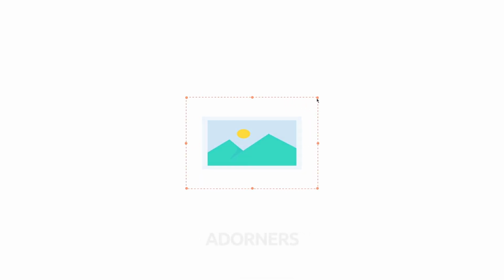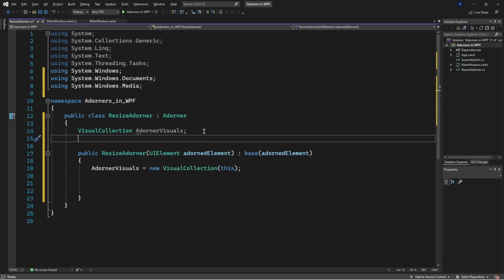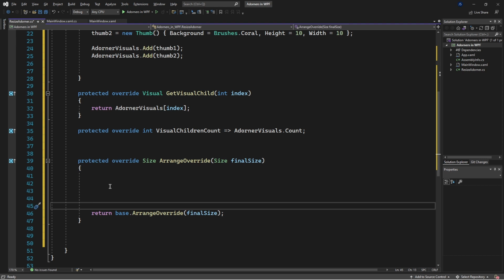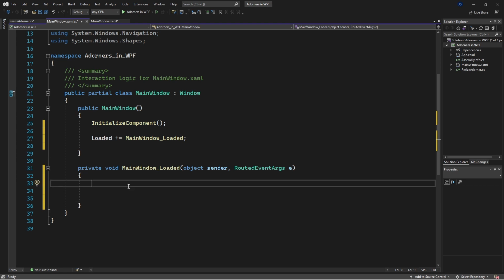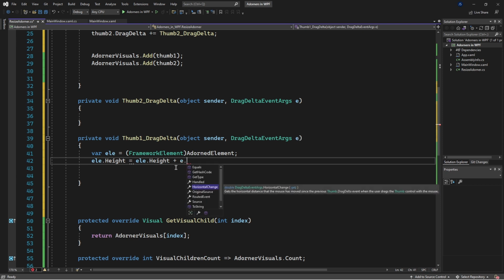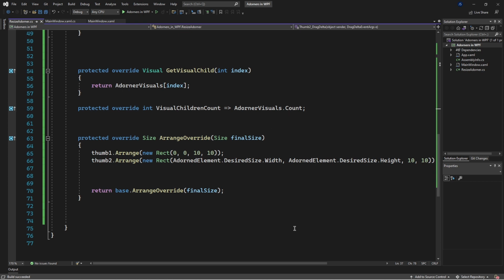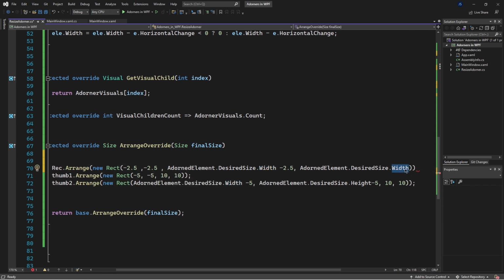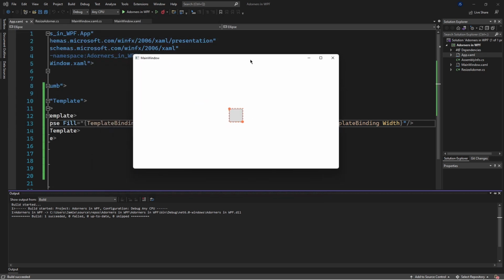How to Create a Resize Adorner in WPF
Adorners are visual cues that appear in the user interfaces and assist the user with recognising and understanding their context. Adorners can be used to clarify the meaning of controls,  They can help users get a quick understanding of how the control works. Adorners can also be used to indicate more detailed information about a particular item,